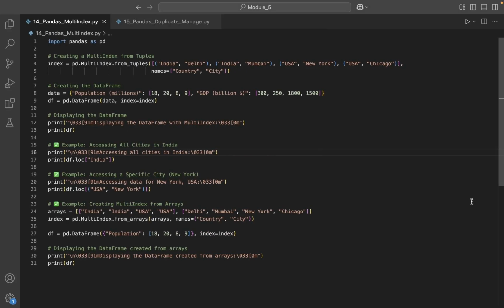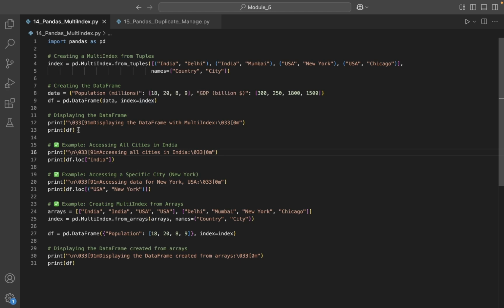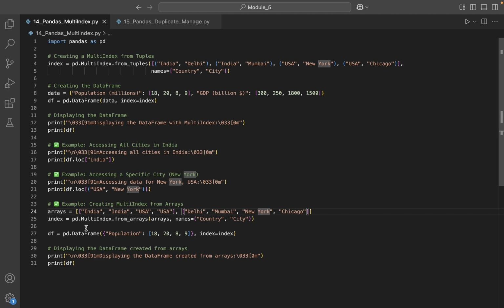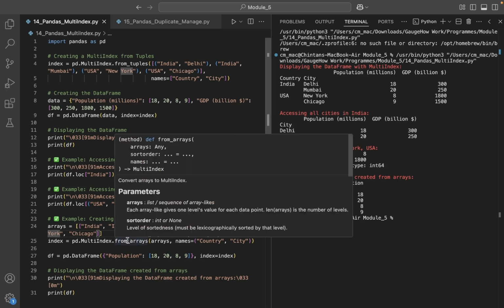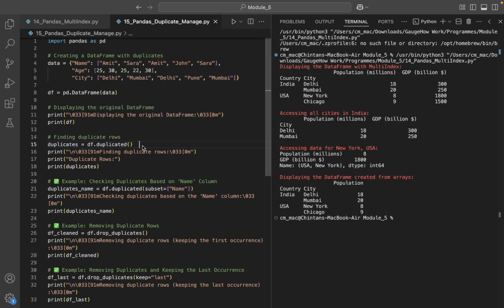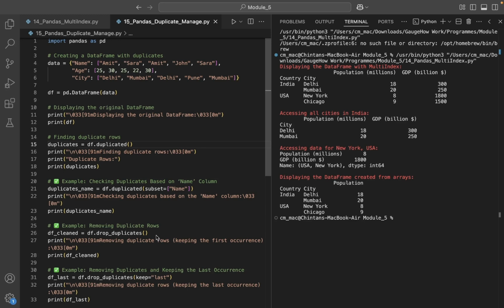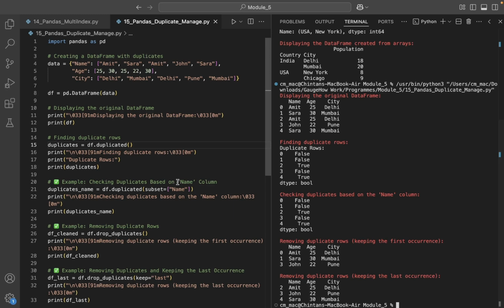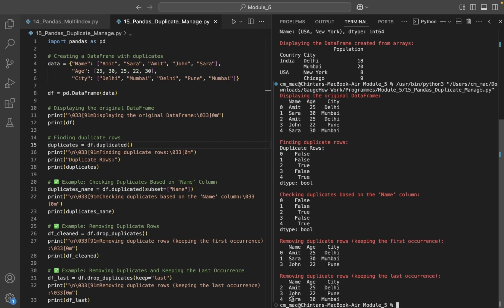Pandas Multi-Indexing & Handling Duplicate Values | Python for Engineers | Lec 60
In this lecture, you’ll learn about Multi-Indexing in Pandas and how to handle duplicate values in datasets.

We’ll explore how MultiIndex works, how to work with hierarchical data, and how to identify and manage duplicate values using Pandas.

These techniques are useful when working with complex engineering datasets, measurement data, manufacturing records, quality data, and experimental results.